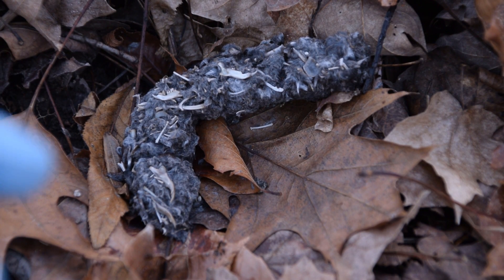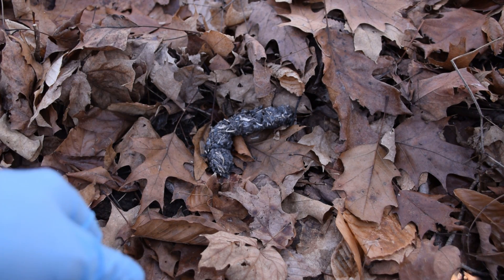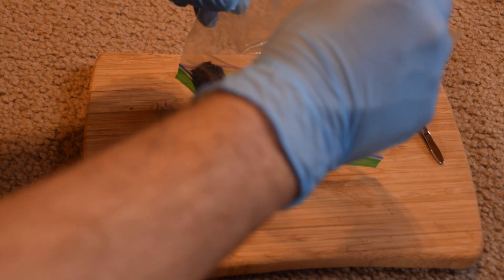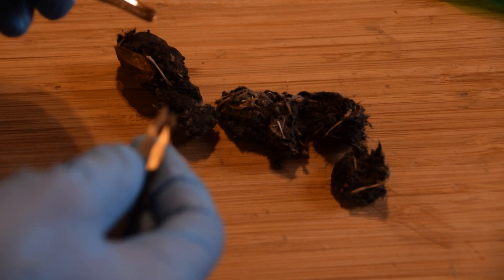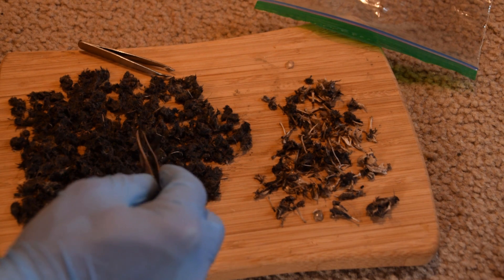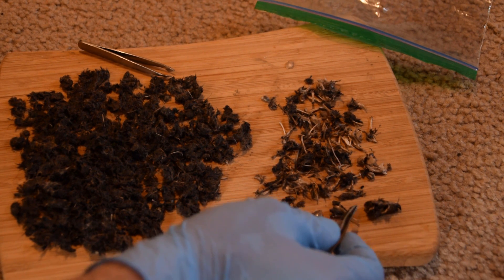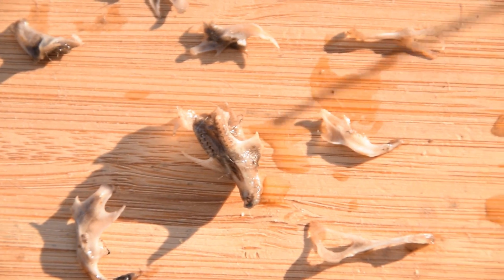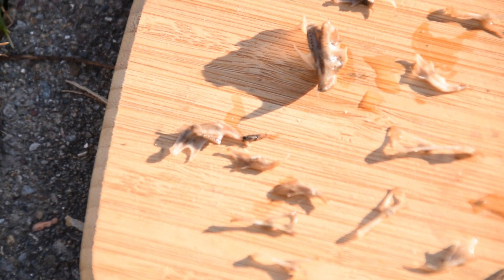Dissecting An Owl Pellet, or Something Huge!!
Hey guys, have you ever found and dissected an owl pellet that you saw in the woods? Today we take a look at an owl pellet and dissect it. Dissecting an owl pellet is something I haven't done in a long time and am very excited to do for all of you today. Inside there were plenty of small bones and even what looks like the remains of a small bird! This owl pellet is rather huge and it may not even be from an owl. If you have any idea on what this is please be sure to leave your opinion in the comments below!

Foraging Essentials & Gear:
Knife